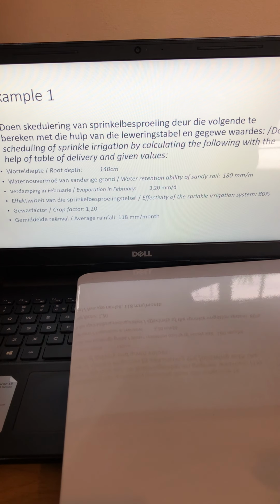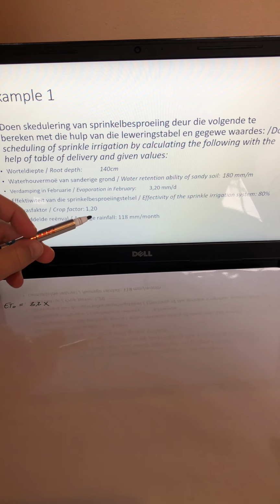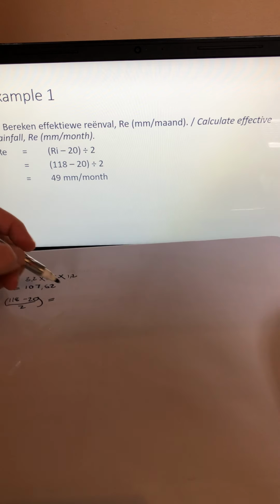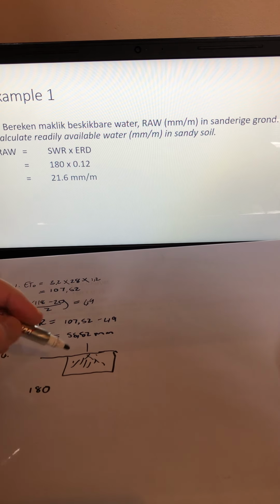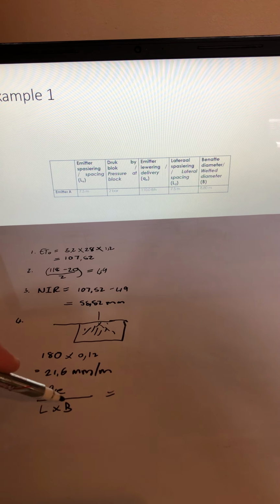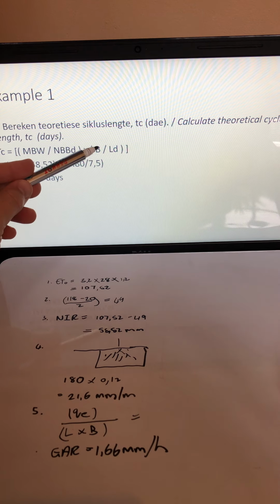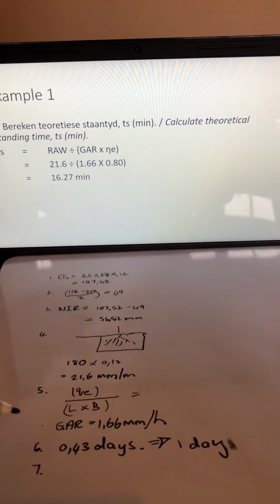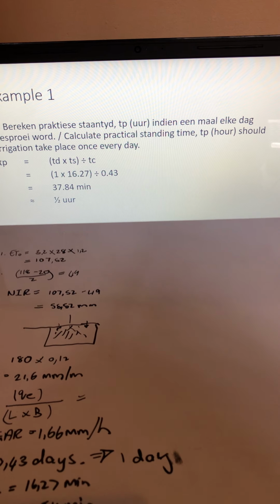ING311 - Scheduling calculations